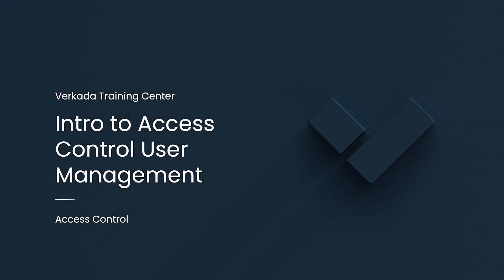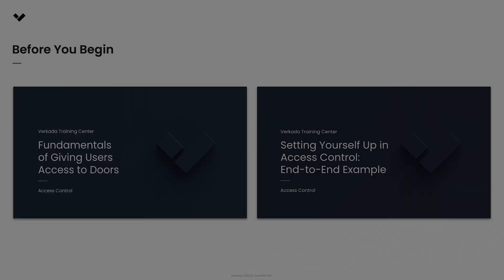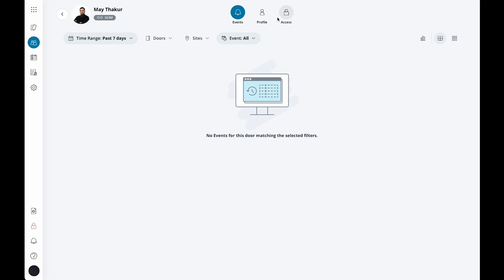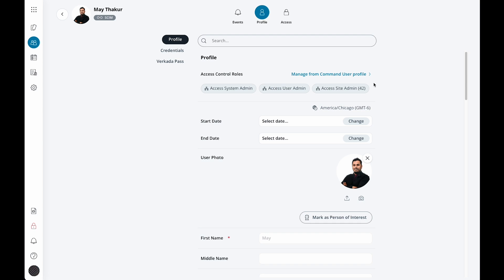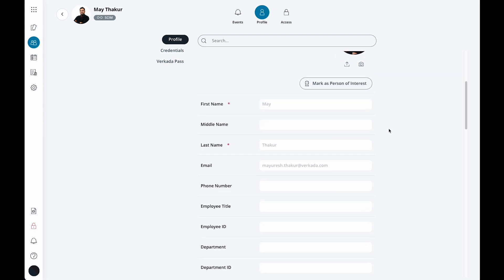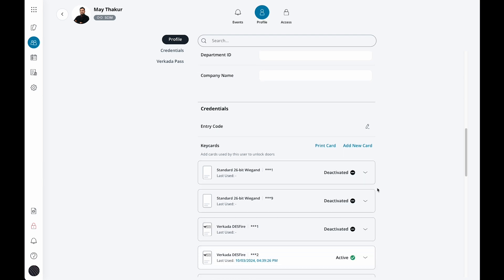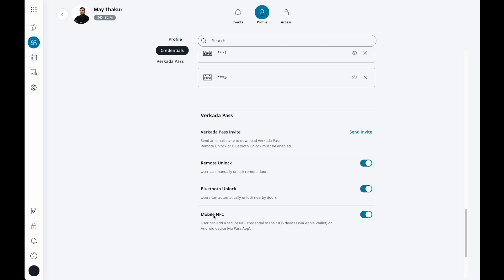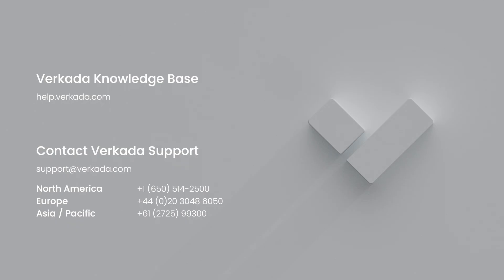Verkada Access Control | Intro to Access Control User Management (Command Admin)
This video introduces access control user management, covering the process of adding users, assigning roles, managing credentials, and organizing users into groups, and more.

00:00 - Intro
00:44 - Overview of a user profile
01:10 - User roles
01:35 - User start and end dates
01:55 - Profile photo, contact information, and additional fields
02:20 - Credentials
02:35 - Pass app
02:53 - Groups